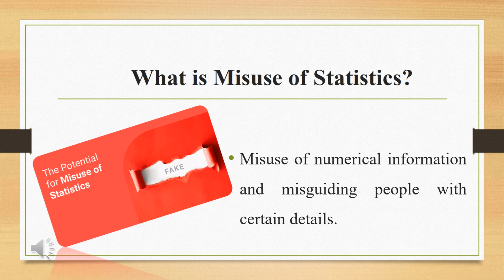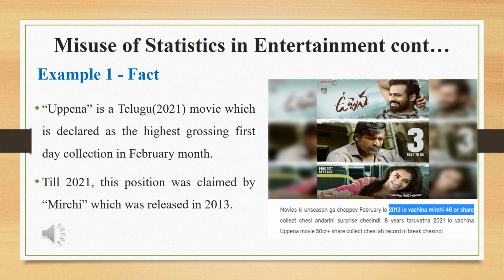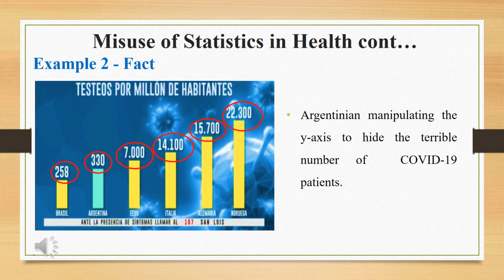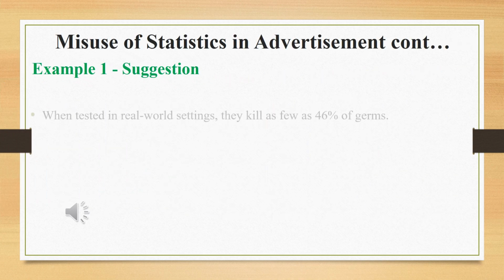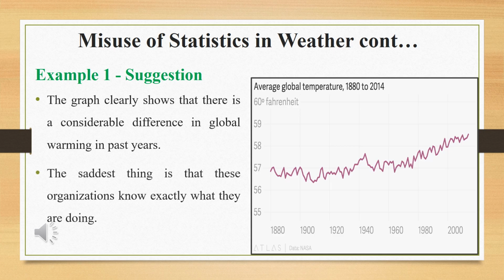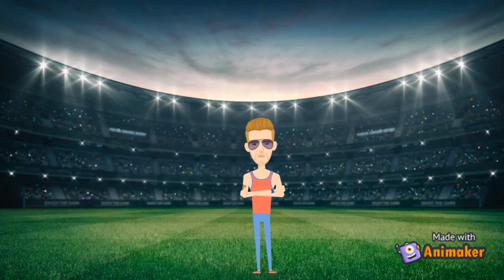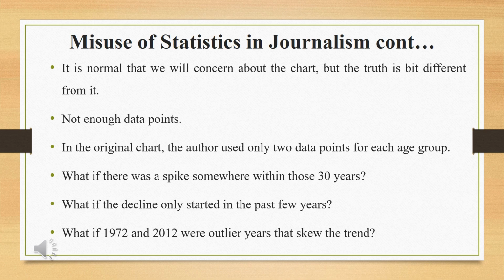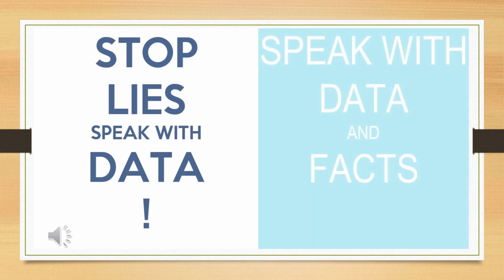Misuse of Statistics Final Presentation